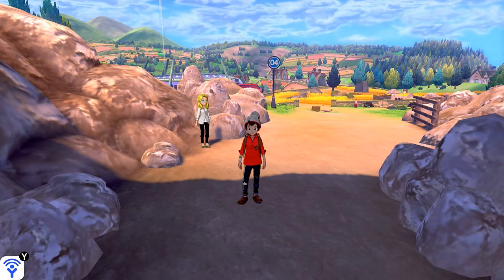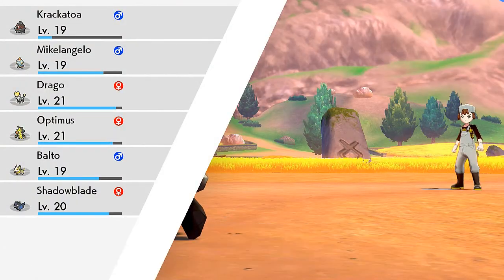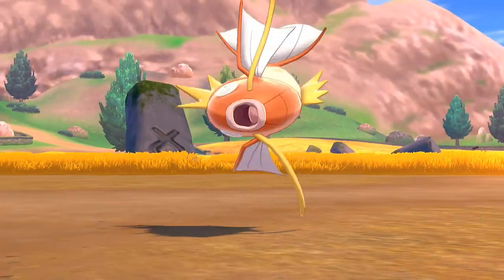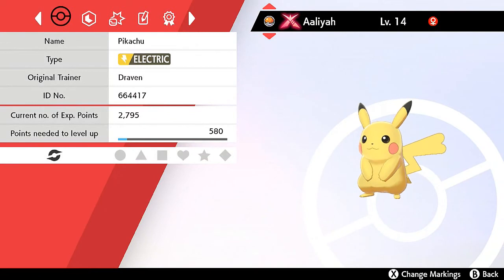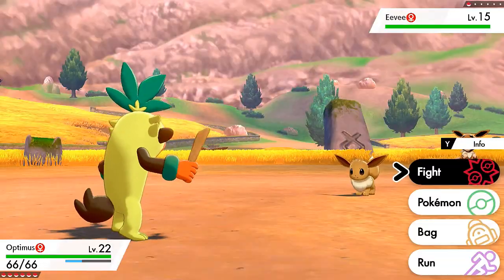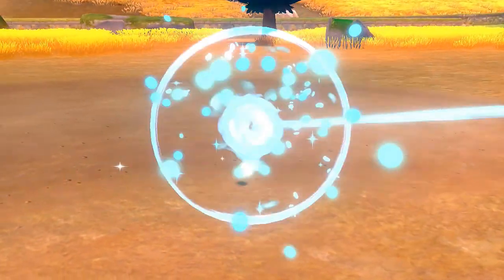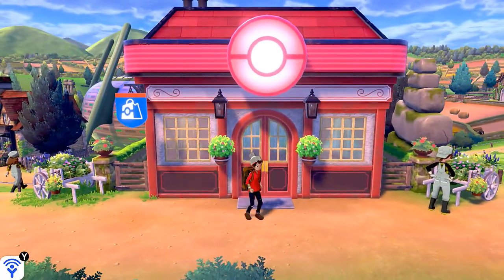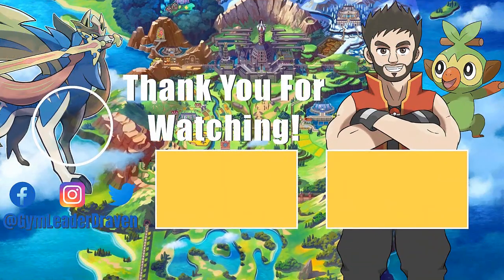Pokemon Sword / Shield Walkthrough Part 9: We Move On, Then Get Chased!